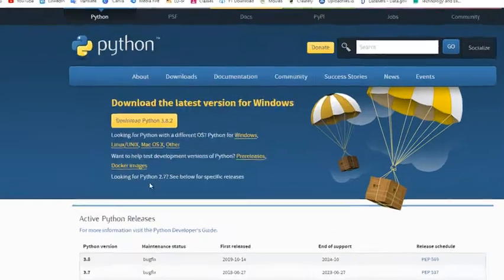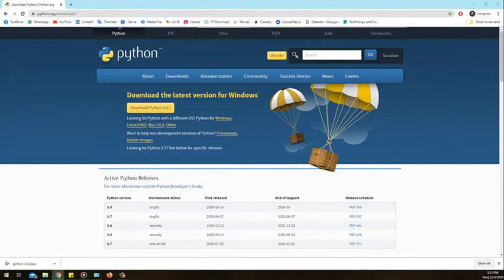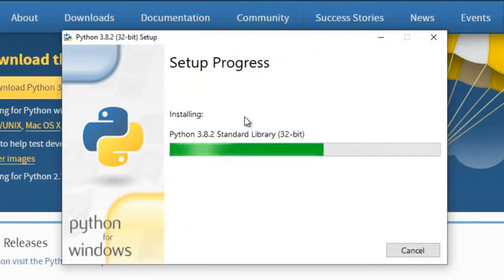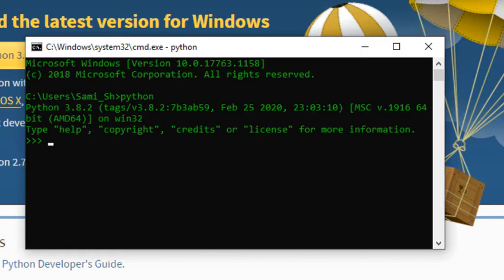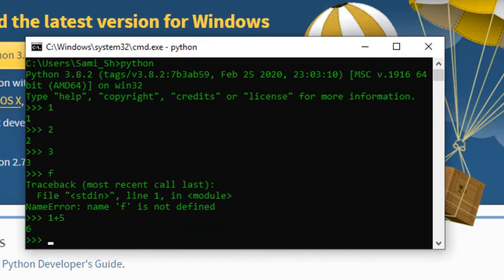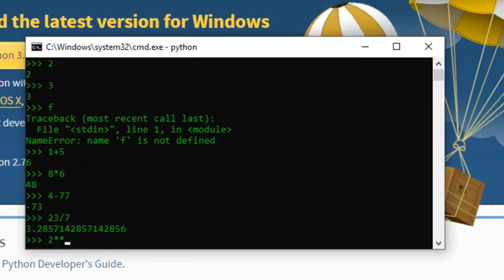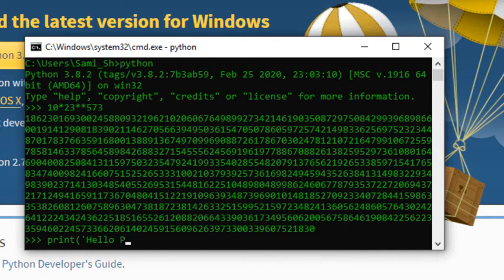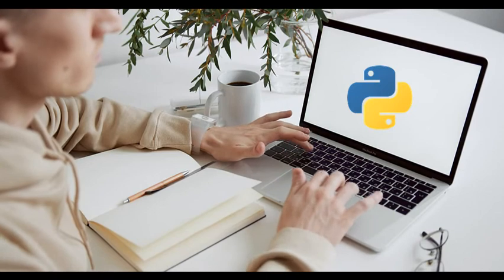[English] Python Syntax For Beginners | How to install Python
It's been a while since I posted videos into the channel, now I'm going to start posting about programming tutorials then up next amazing projects that will take you into a new level!